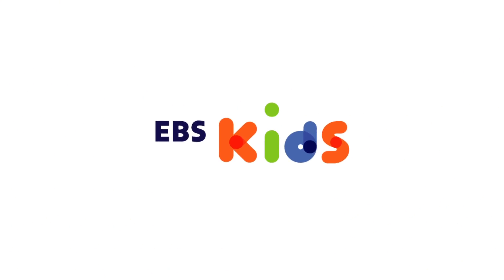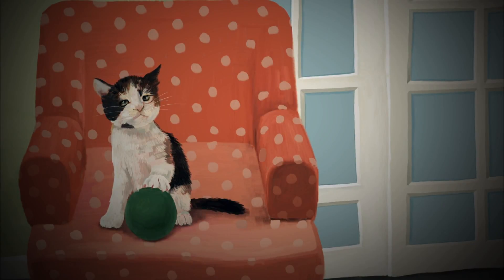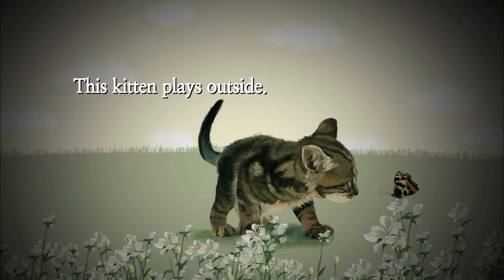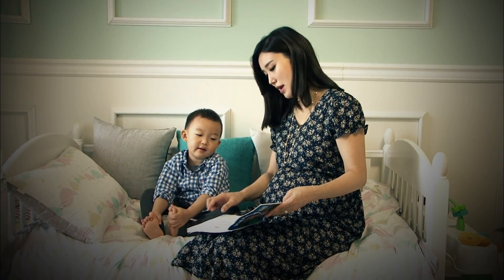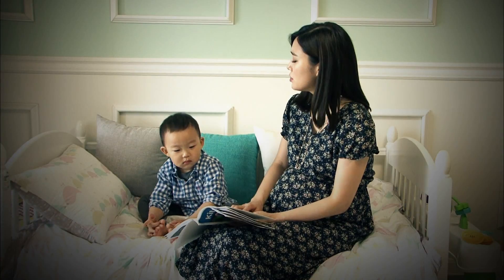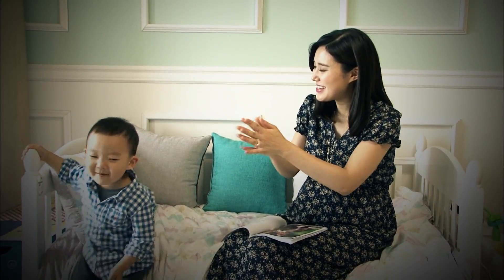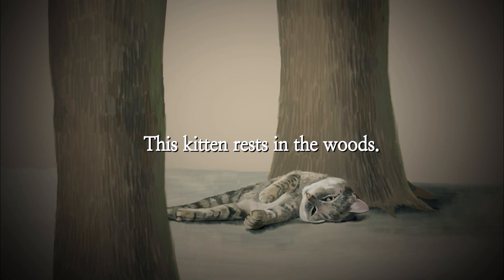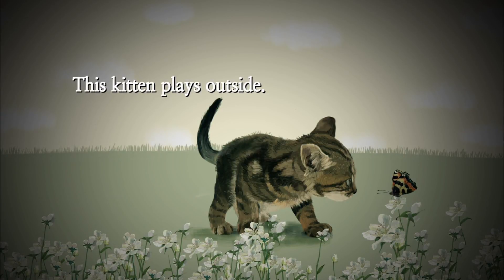Mom reads the fairy tale book - Kittens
A program where a mother reads a fairy tale to a child.

This program teaches parents effective ways to read fairy tales indirectly and allows children to watch and listen to fairy tales comfortably.